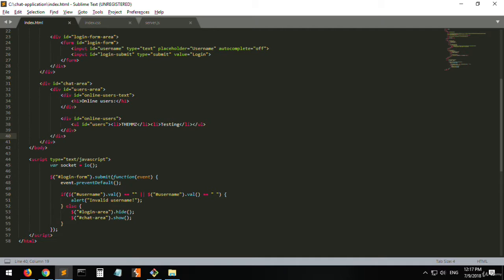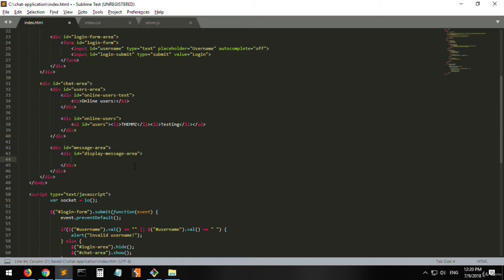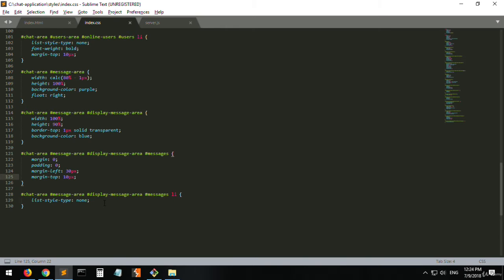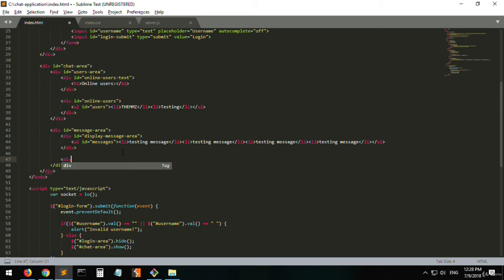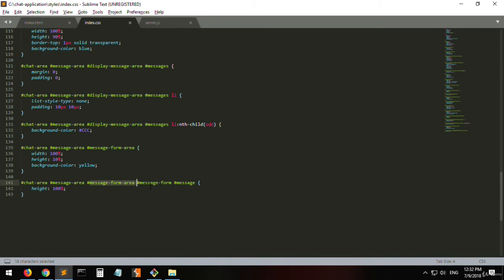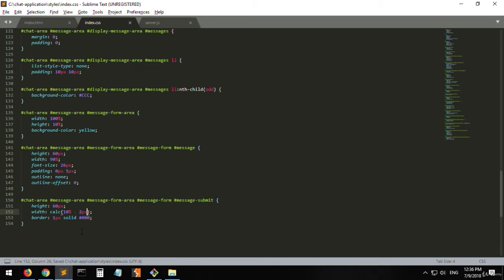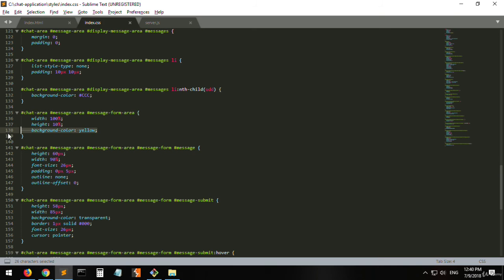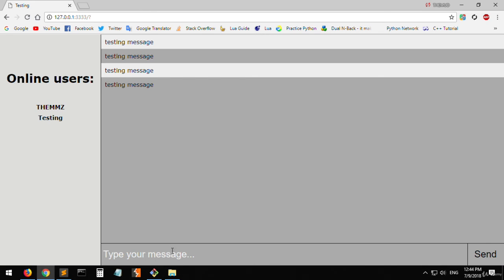11 Styling the Inside #2 | Computer Monk 🔴